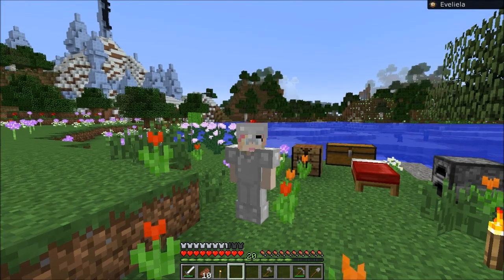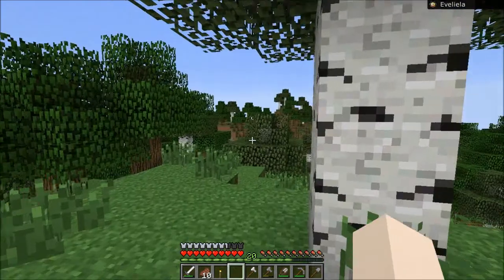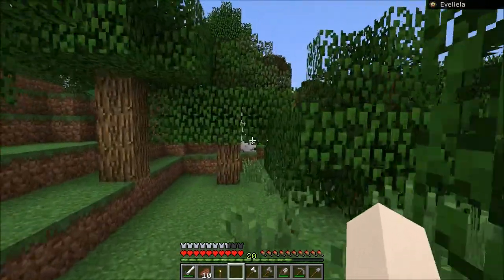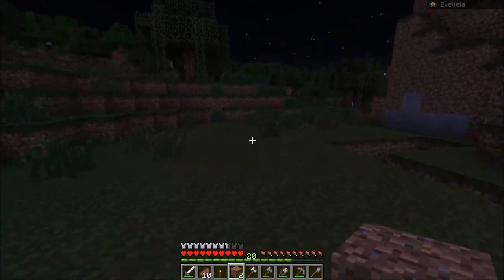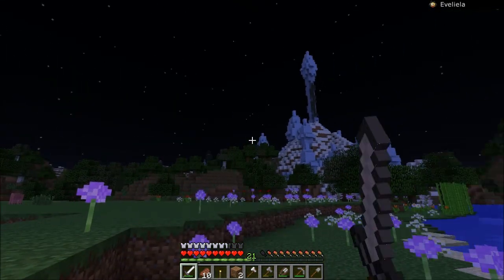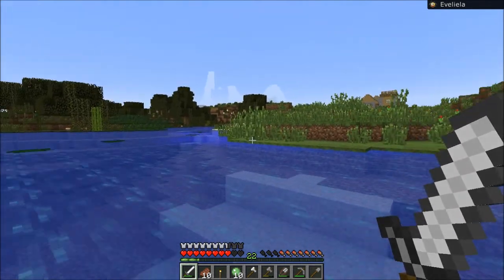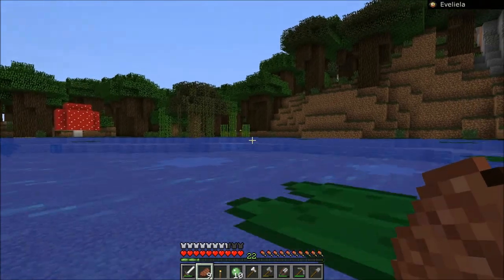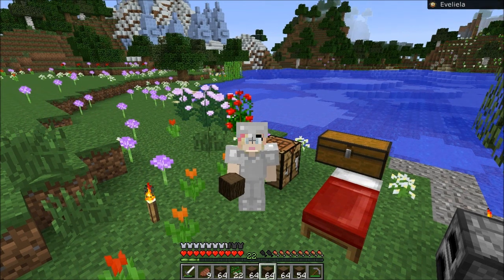Eveliela's Minecraft Solo 8 - Chocolate Wood!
Eveliela starts her journey all alone in a world.  It is now her against the world.  Come join me to see what happens next!  =D